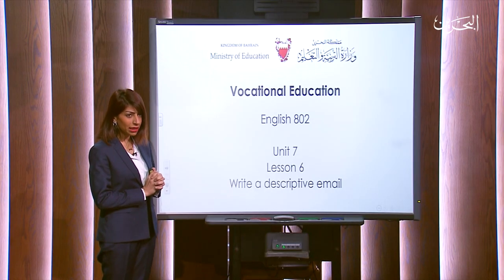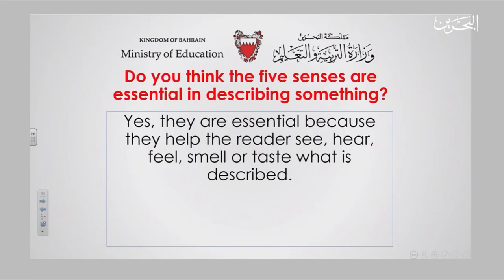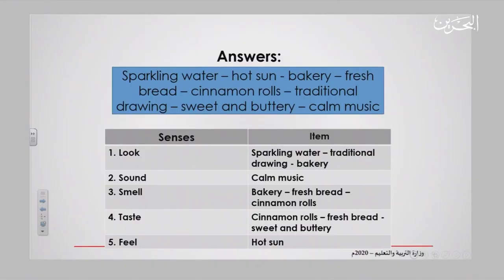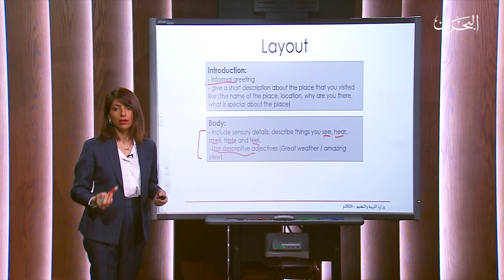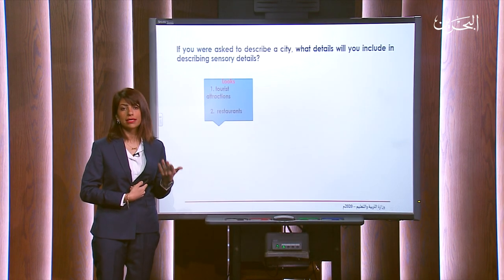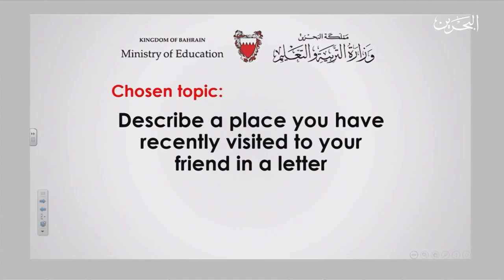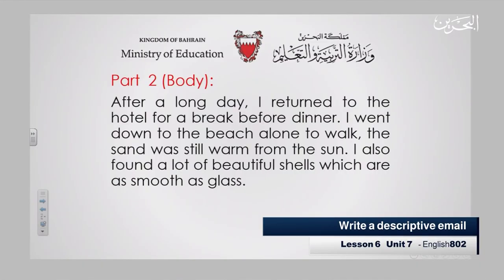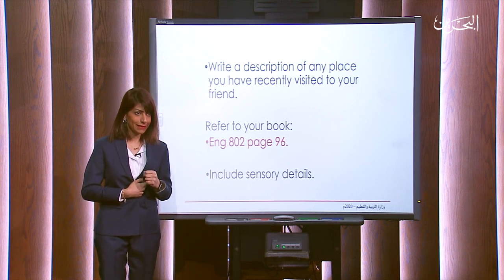انج 802 | 21-4-2020